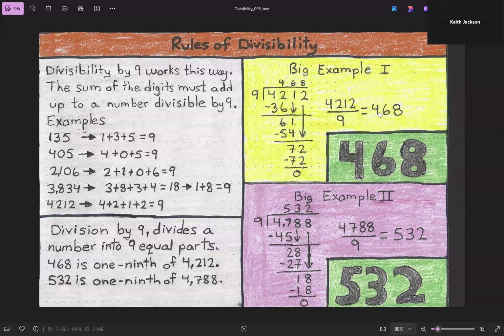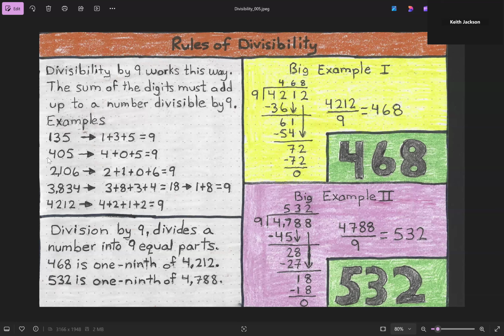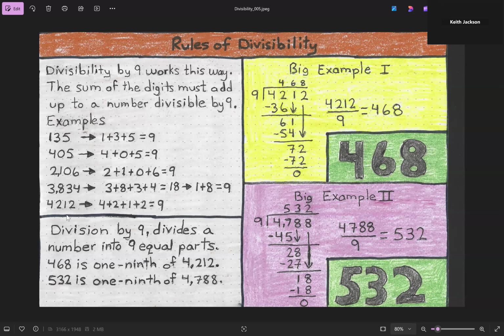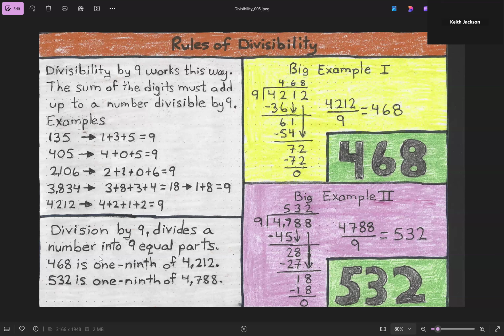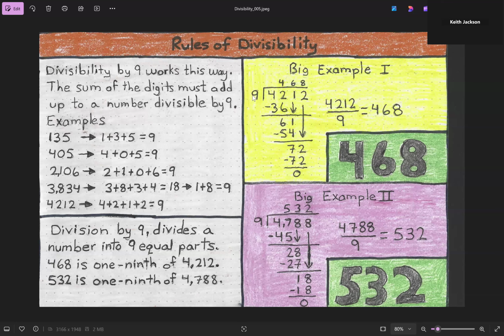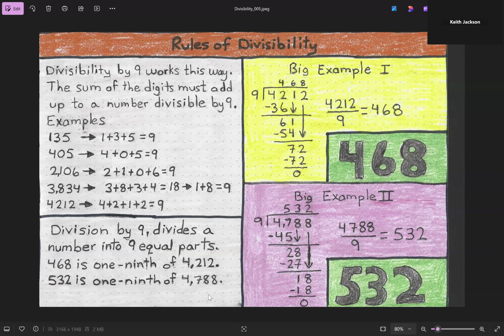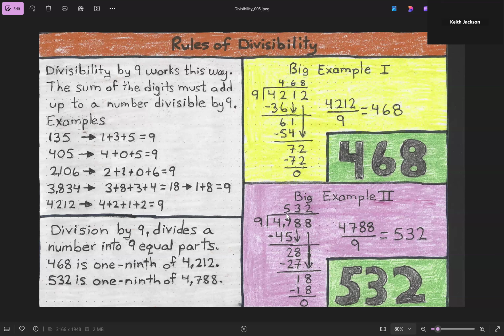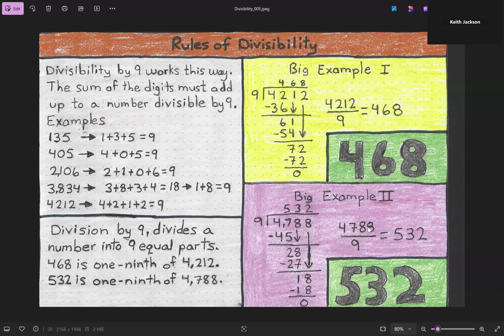Divisibility By 9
Students will learn which large numbers can be divisible by 9.